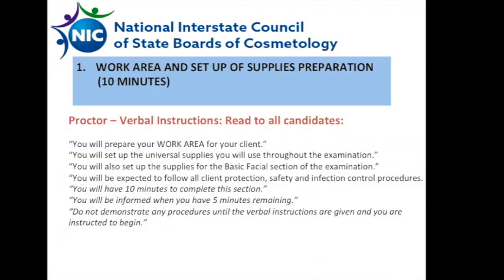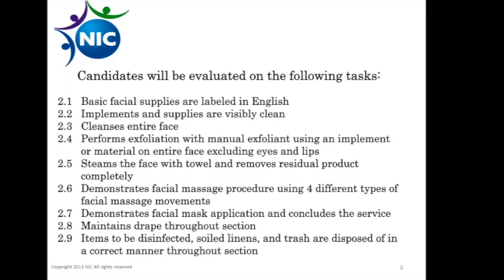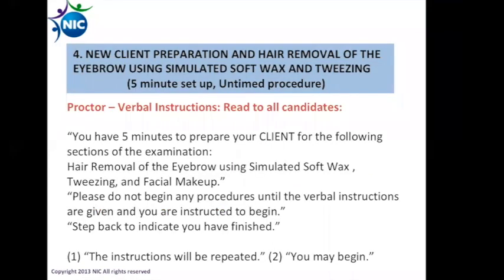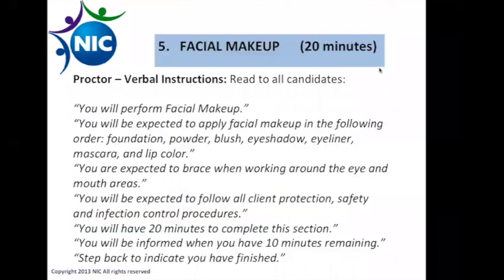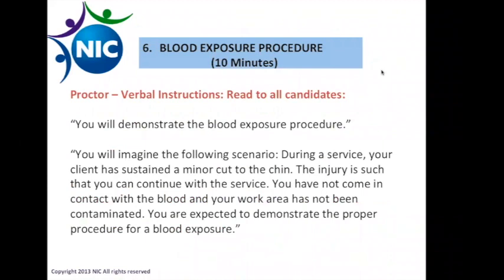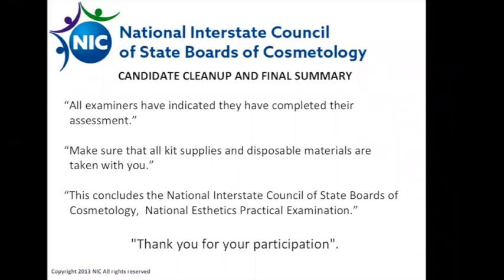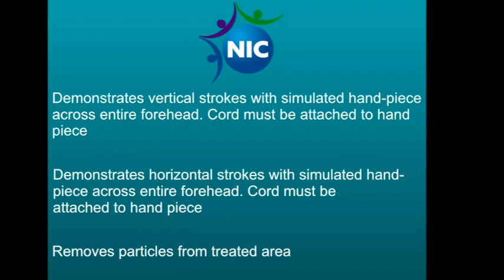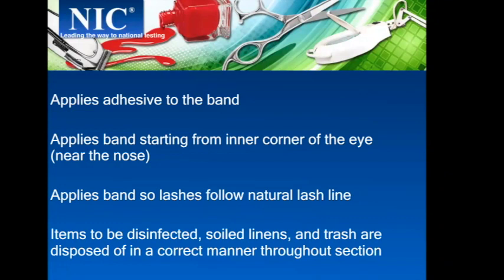NIC Exam – Esthetics – November 20, 2020